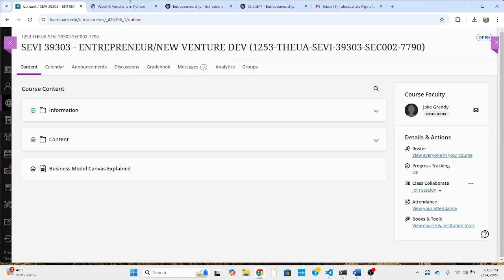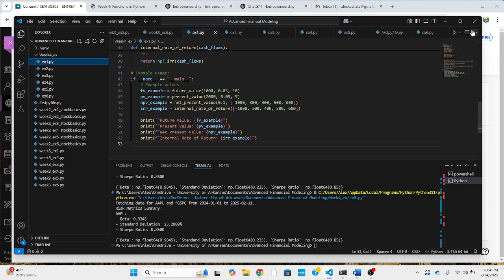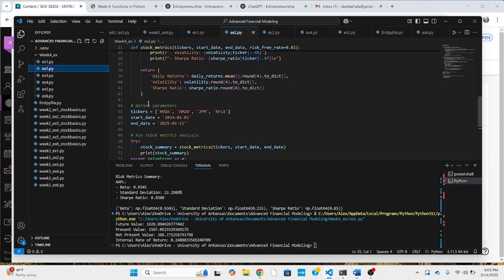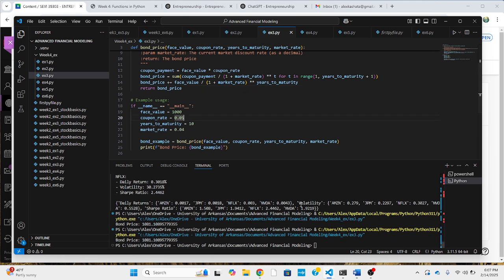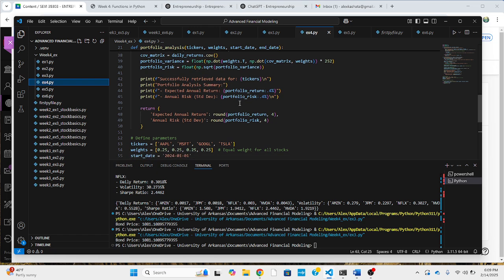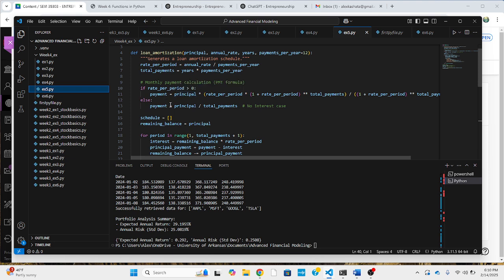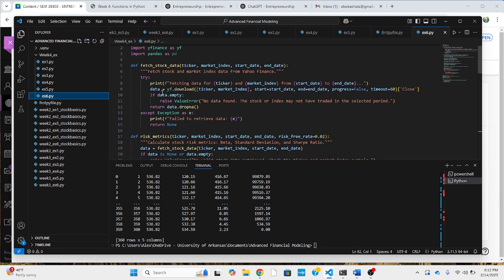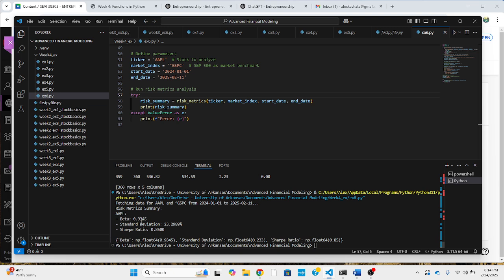Week 4 modeling